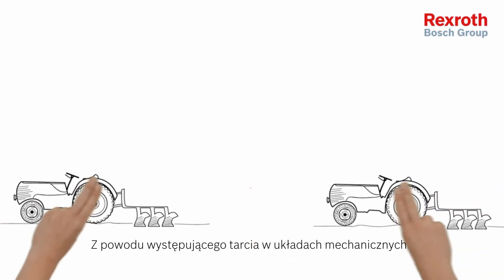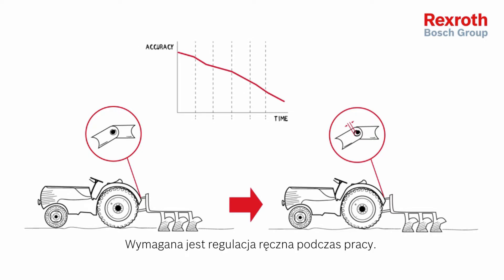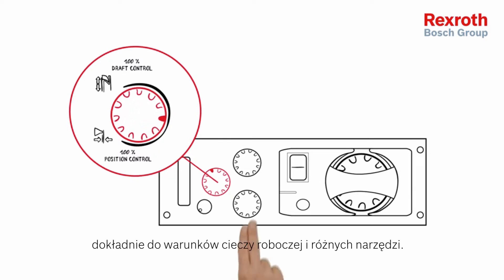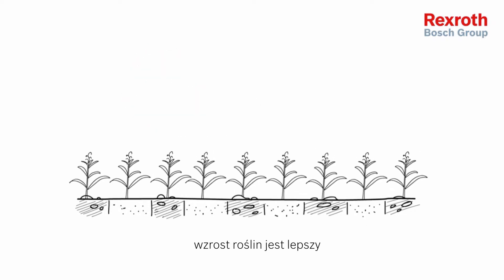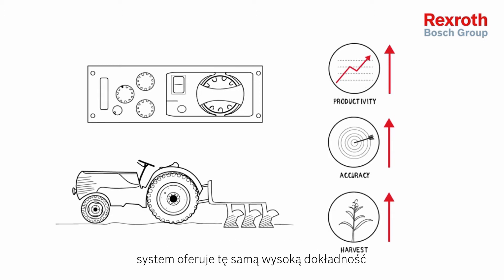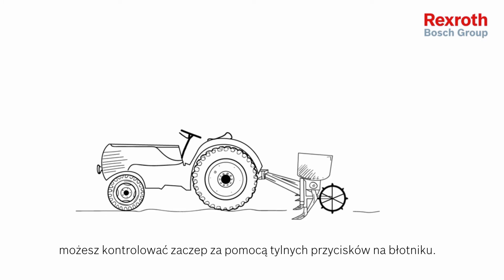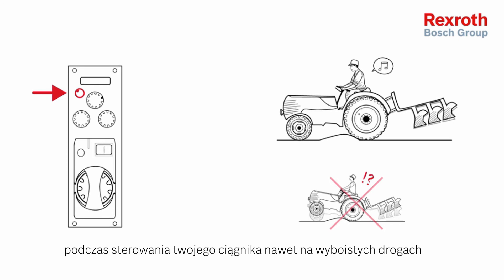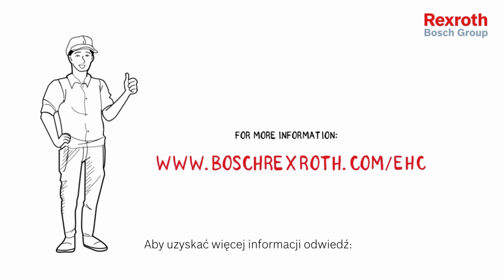Elektrohydrauliczne sterowanie podnośnika TUZ Bosch Rexroth w ciągnikach rolniczych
Elektrohydrauliczne sterowanie trzypunktowego układu zawieszenia w ciągnikach rolniczych firmy Bosch Rexroth – wygodna, bezpieczna i optymalna kontrola sterowania podnośnikiem tylnym i przednim.